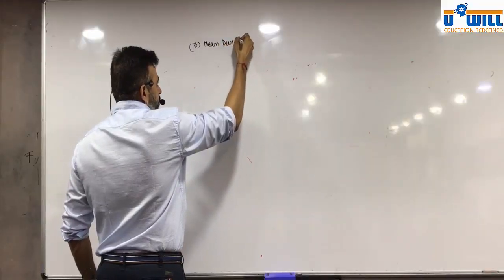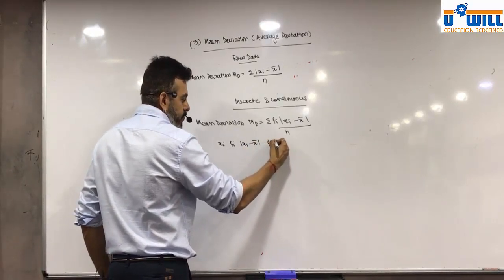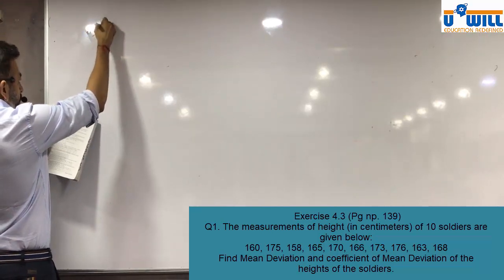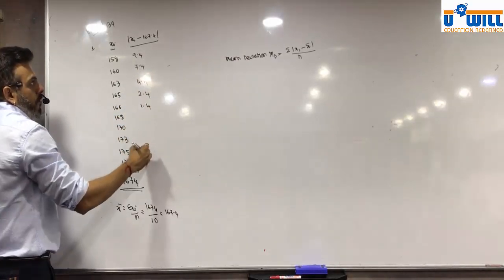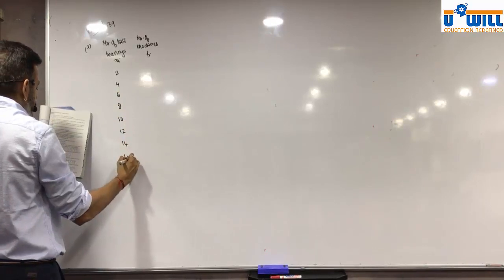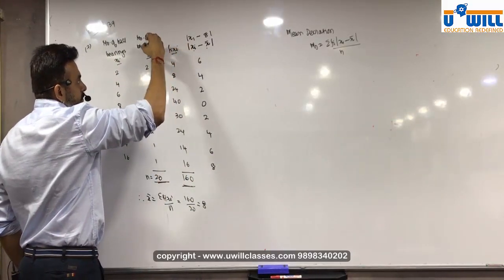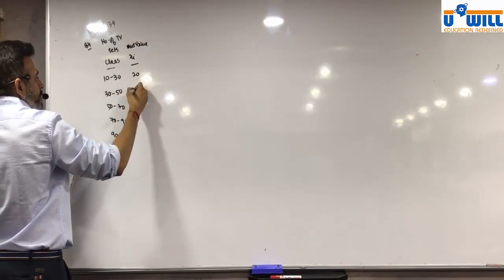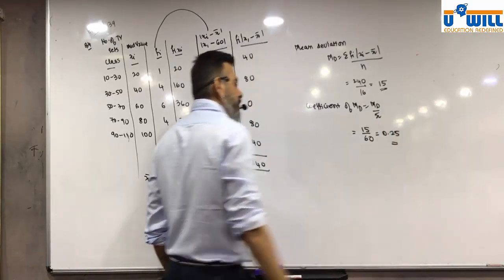Measures of Dispersion - Mean Deviation Lecture 2a